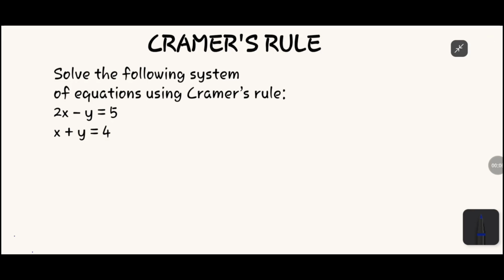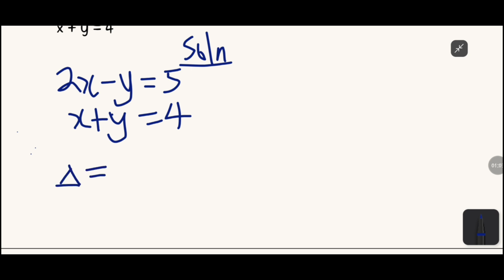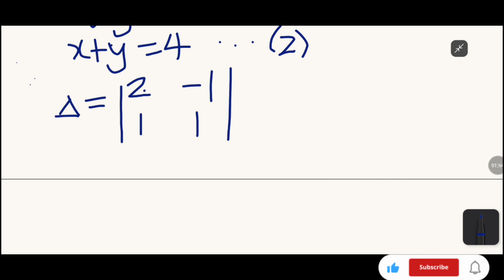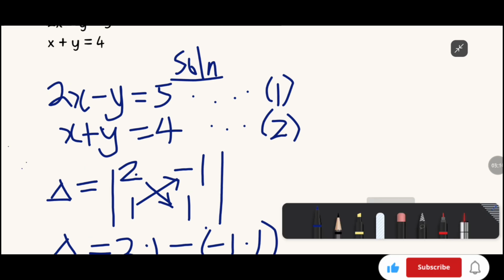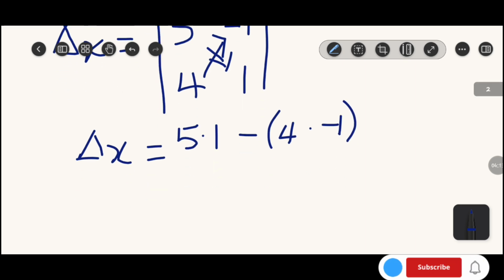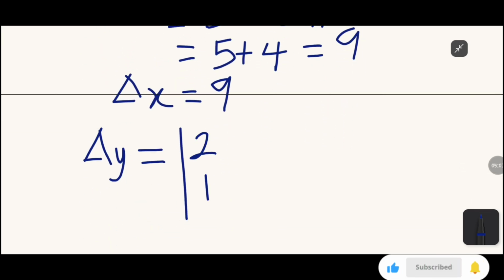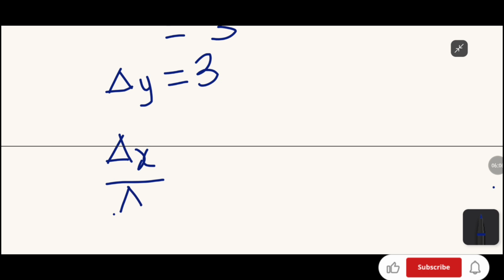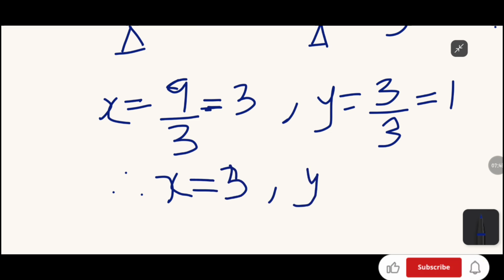CRAMER'S RULE made easy (step by step)